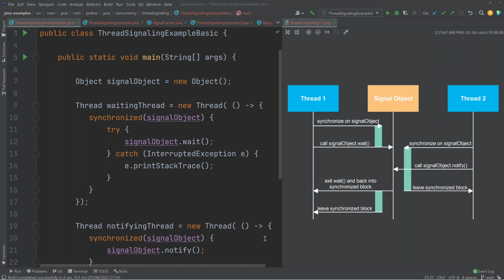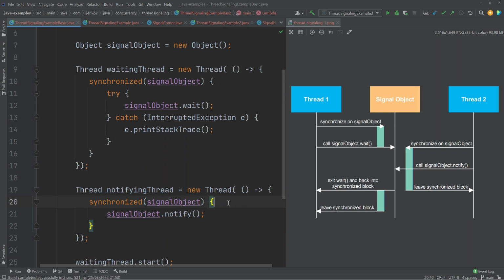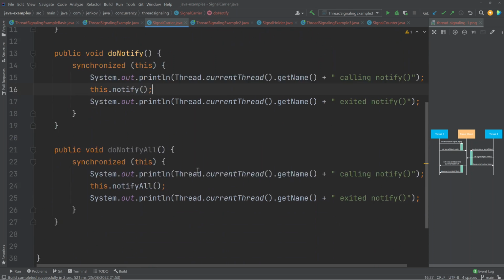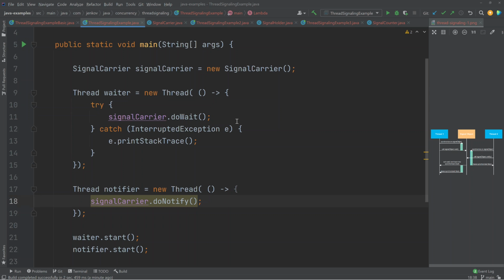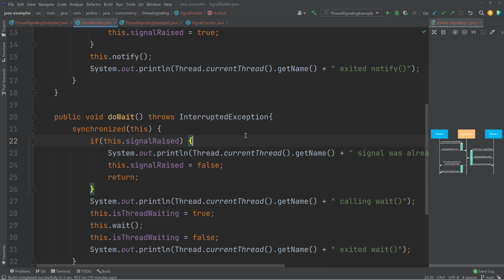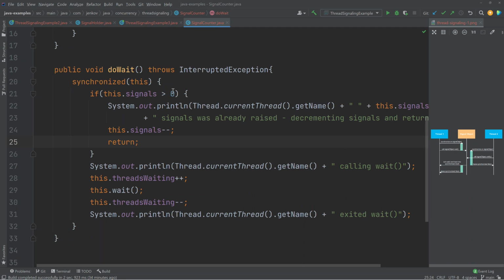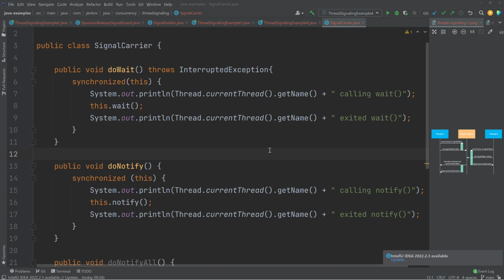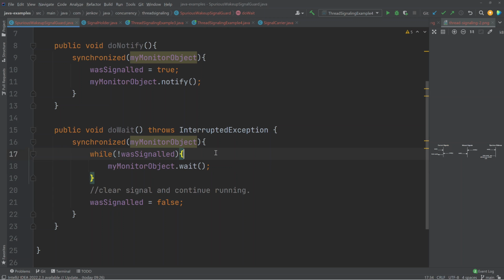Thread Signaling in Java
Java has a set of thread signaling features that enable one Java thread to coordinate its actions with another. These basic thread signaling features are provided via the Object class wait() , notify() and notifyAll() methods.

When implementing thread signaling in Java you need to be aware of the problem of missed signals and spurious wakeups. I cover both in this video too.

Chapters:
0:00 Java Thread signaling introduction - wait(), notify() and notifyAll()
1:50 Calling wait(), notify() or notifyAll() must be done from within a synchronized block
2:31 Calling wait() releases the synchronization lock
5:50 Designing a thread signaling class in Java
9:17 Missed signals
17:24 notify() vs. notifyAll()
19:24 Spurious wakeups